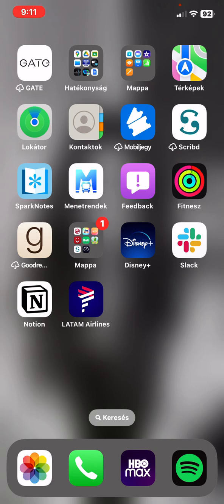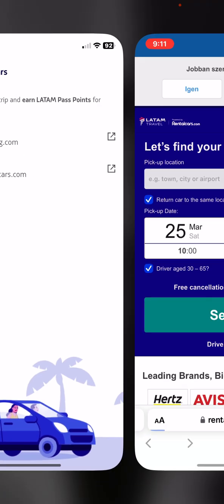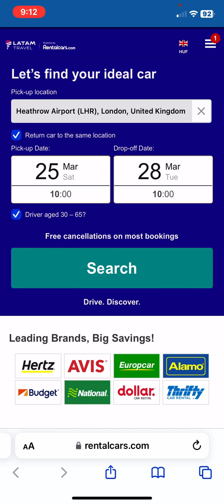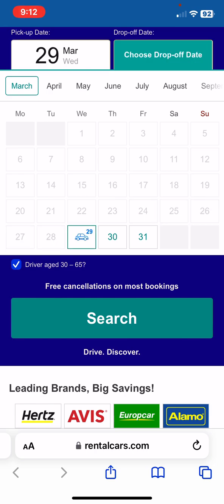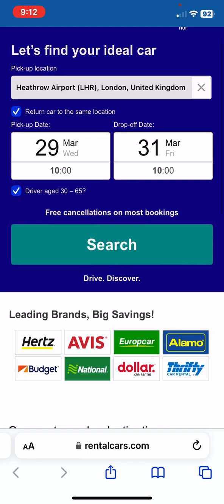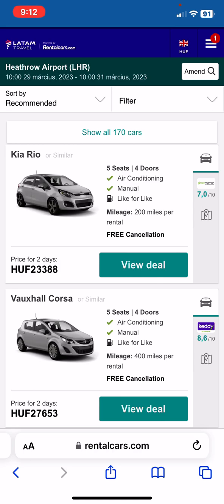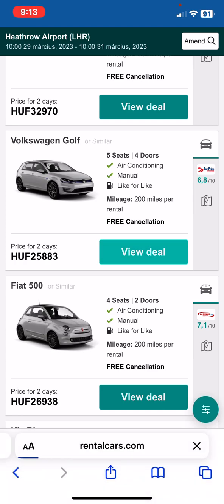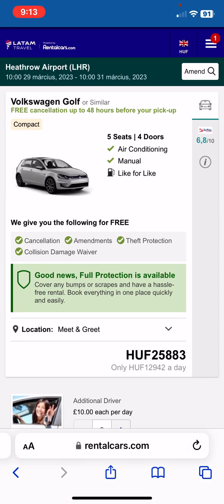How to rent a car in LATAM Airlines?